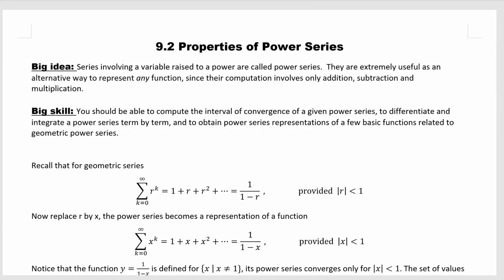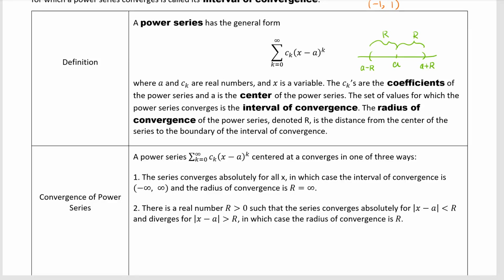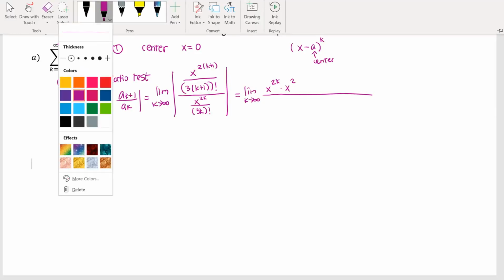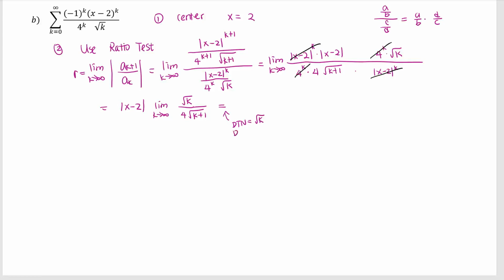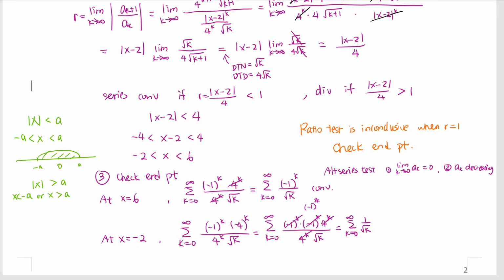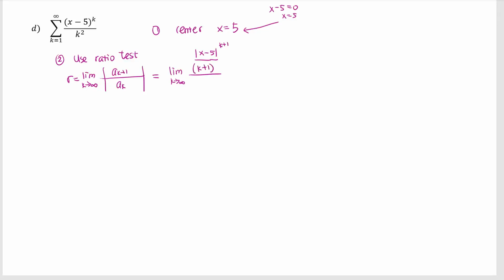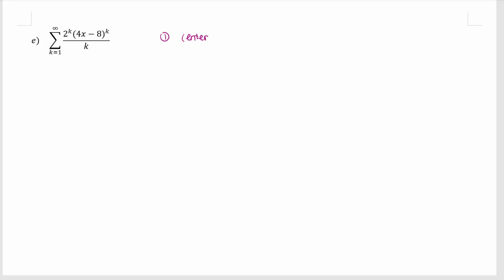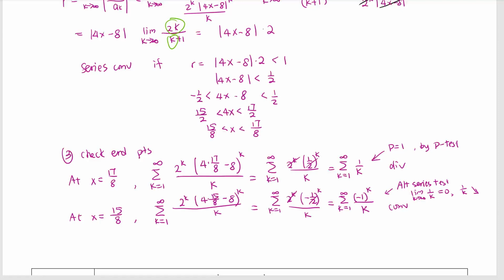1210 9.2a.mp4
9.2 Properties of Power series  Part A